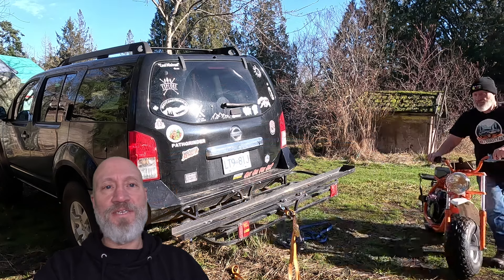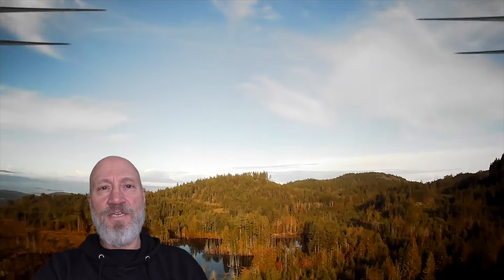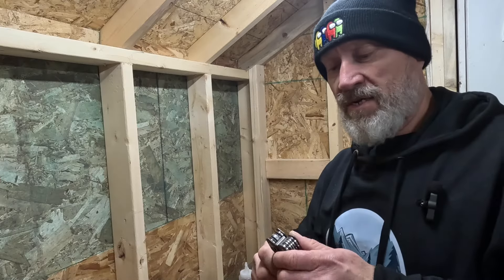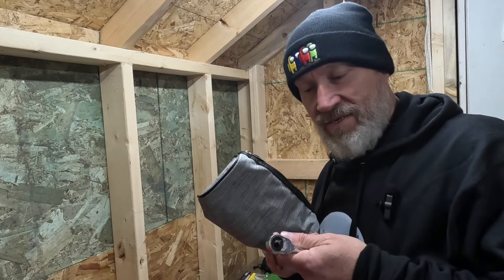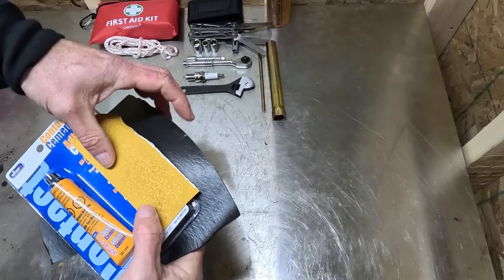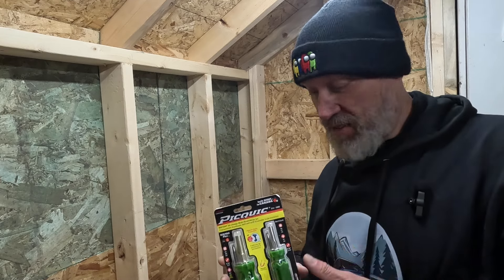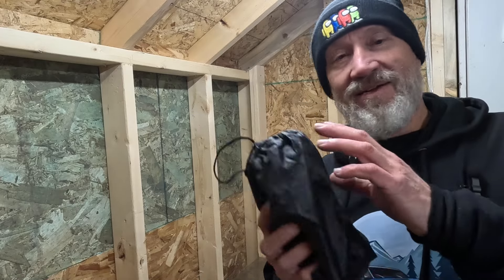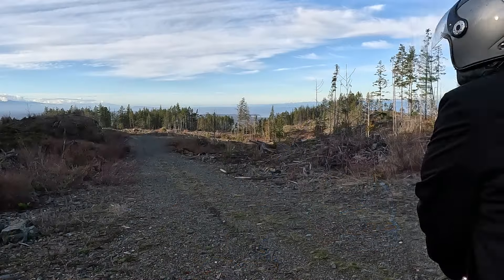Don't trail ride without these 20 things! | WetCoastFab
Without breaking the bank or taking up too much room, take these 20 items with you to give yourself the best chance of getting home after a breakdown.

Hit the trails with your Coleman BT200X, equipped with more than just enthusiasm—equip mindfulness and readiness. My video introduces a thoughtfully assembled kit, designed not to solve all problems, but to enhance your preparedness for common challenges encountered in the wilderness without breaking the bank.

Envision a journey where you're not deterred by the small hiccups—like minor mechanical quirks or navigational surprises. Instead of promising fixes, this kit aims to provide support, helping you address basic issues that might otherwise cut your adventure short.

Think of this not as a universal solution, but as a companion that lends a hand in situations like managing a loose bolt, aiding in minor first aid, or providing temporary solutions to keep you moving.

This kit encourages a mindset of readiness and resilience. It's about making informed decisions when faced with the unexpected, and having the resources to adapt. It's not about carrying a magic wand, but about having a practical approach to typical trailside troubles.

Join me in exploring how to prepare for the unpredictability of nature and mechanics. Share in the comments your experiences and what you carry for peace of mind on your rides.

As always, this information is provided for entertainment purposes only and only you can make the decision for yourself whether this information is correct and appropriate for you and your skill set.

Purchasing these products through these affiliate links won't cost you any more, but will contribute a little bit to helping me create more cool content that you might like to watch!

Multitool Pliers

Mini First Aid Kit

Paracord/Parachute/Rip Cord

Autolite AR3910X High Performance Spark Plug

LED Flashlight 2 Pack

Adjustable Black Oxide Wrench

Picquic 44606 3-multi-driver

Heavy-Duty Blue Disposable Nitrile Gloves

Heavy-Duty Tow Strap with Hooks

1.3 Gallon Gas Tank

Metal Ammo Can

Among Us Toque

The Wet Coast Fab YouTube channel is a participant in the Amazon Services LLC Associates Program, an affiliate advertising program designed to provide a means for sites to earn advertising fees by advertising and linking to Amazon.com

0:00 - Introduction
0:11 - Loading the Coleman BT200X
0:20 - Riding the trails and in the woods
1:58 - Mechanical oopsie!
2:07 - About the video
3:03 - The pile of things to take with you
3:10 - Multi-tool
3:40 - First aid kit
4:03 - Oil
4:30 - Rip cord
4:59 - Ratchet and sockets
5:45 - Spare spark plug
5:58 - Spark plug tool or socket
6:13 - Sand paper
6:29 - Tire repair kit
6:49 - Air pump
7:03 - Wire
7:21 - Spare headlight bulb
7:43 - Flash light
7:46 - Zipper bags and pencil cases
7:55 - Adjustable wrench
8:14 - Multi-bit screwdriver
8:39 - Duct tape
8:48 - Zip ties
8:59 - 5 minute epoxy
9:09 - Ear plugs
9:23 - Lighter/matches
9:37 - Rag and latex nitrile gloves
10:06 - Tow strap
10:21 - Fuel
10:56 - Container
11:10 - Outro
11:43 - The long walk home